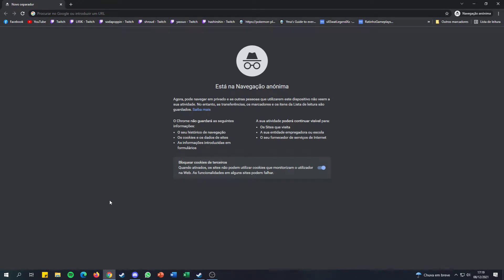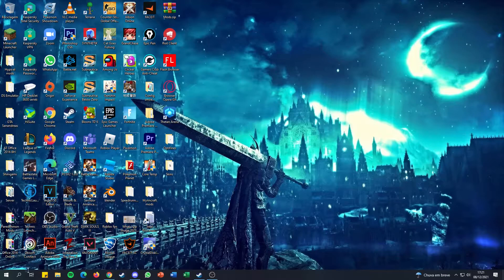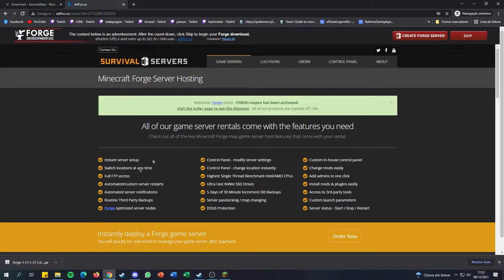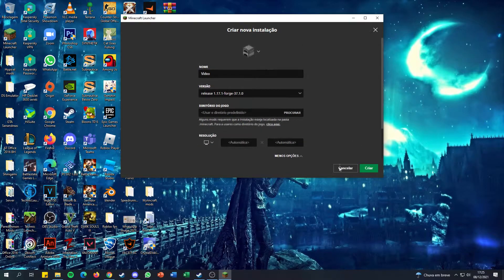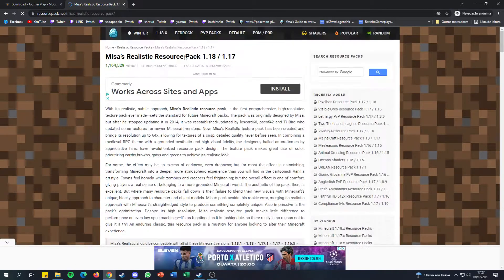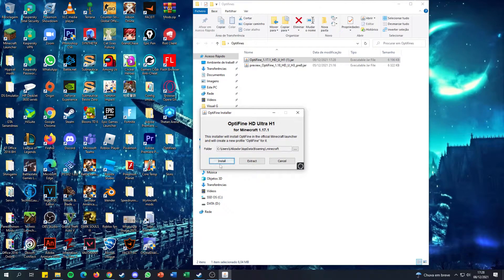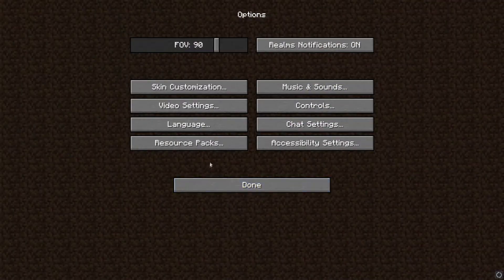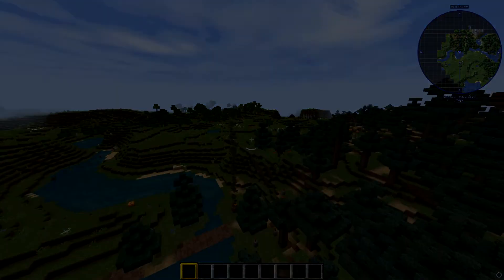HOW TO INSTALL MODPACKS AND TEXTURE PACKS IN MINECRAFT !!! *ANY VERSION*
I Hope everyone will enjoy this quick tutorial on how to install MODS in MINECRAFT

This will work IN ANY VERSION as long as you follow my TUTORIAL correctly